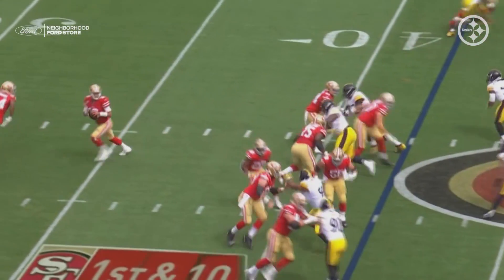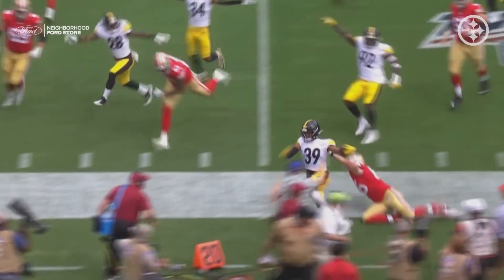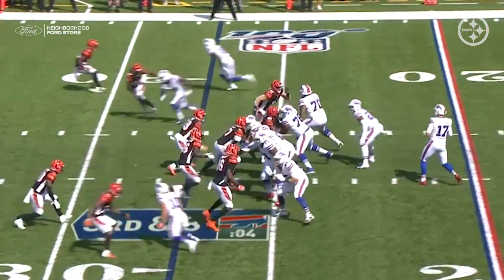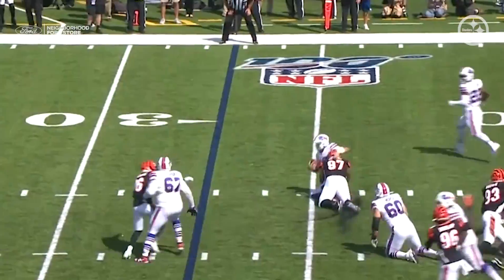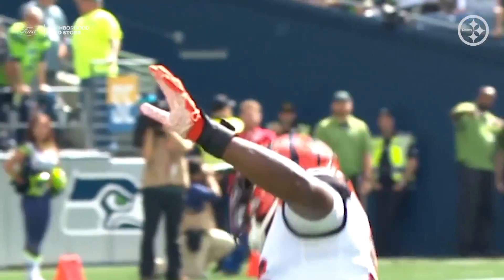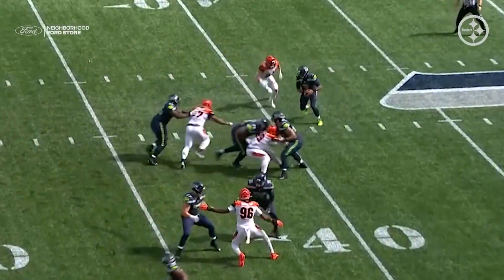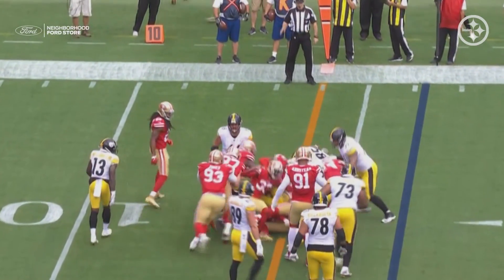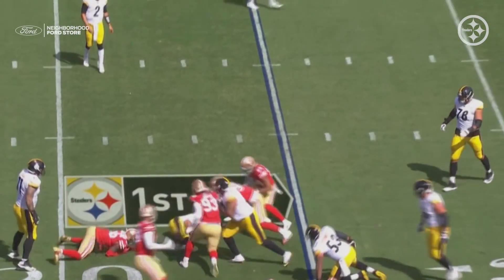Keys to the Game vs. the Bengals | Pittsburgh Steelers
Tunch Ilkin, Arthur Moats, and Missi Matthews give you their keys to the game vs. the Bengals.